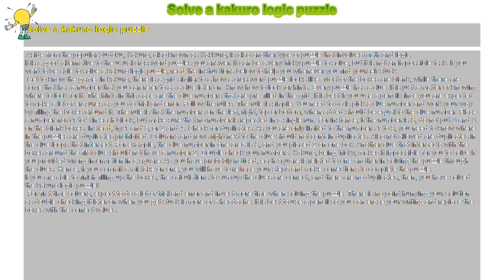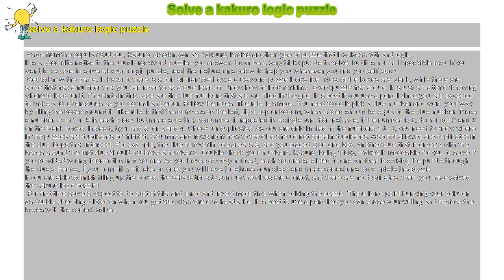How to : Solve a kakuro logic puzzle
Solve a kakuro logic puzzle

 Aside from the popular Sudoku, Kakuro, also known as Kakkuro, is also another type of puzzle that involves math and logic.

It is a good alternative to the usual crossword puzzles you answer. It can be a very tricky puzzle to solve, but it is not an impossible task. If you want to be able to solve a kakuro logic puzzle, read the instructions below to help you whenever you find yourself stuck.

 Get to know the game. In kakuro, there is a grid similar to a how a crossword puzzle looks like. Most of the boxes are blank, while there are some that has a number that you can refer to as a clue later on. Know how to look for hints. Every puzzle has a clue. It is just a matter of knowing where to look for it. The hints in this case are the clue numbers that are pre-filled in the grid. It is best if you use a pencil since you are expected to make a lot of erasures as you do trial and error. Follow the rules. The rule is simple. You need to do is pick a clue number and work your way by filling the boxes around it. The rule is that the numbers on the left, right, top or bottom, when added should be equal to the clue number. Place a number from 1 to 9 in each block, but make sure that no number is repeated in a single run. For instance, if the number is 6, do not put 3 and 3 on the blank boxes. Instead, try 1 and 5, or 2 and 4. Check for duplicates. As you are only limited to the numbers 1 to 9, you need to know where in the puzzles are duplicates prohibited. Columns and rows right next to the clue should not contain duplicates. Also not allowed are duplicates in the clue loops that intersect. For example, the clue number in one area is 6, and you placed 2 on one box. Another clue that intersects with the boxes around the first clue should not have a number 2. Double check your numbers. Kakuro, being tricky, makes it impossible for you to solve if you provided wrong information in a square. As you have probably noticed, each square is related to one another in solving the puzzle through the clues. Hence, if you commit a mistake on one, you will have to retrace your steps and make corrections to complete the puzzle.

If you are able to finish filling up the boxes, the calculations to sum up the clues are correct, and there are no duplicates, then, you have solved the kakuro logic puzzle!

 For first time solvers, expect to do a lot of trial and error and invest more time when solving the puzzle. There is no point hurrying your solution as double checking it later on when you get stuck is more of a headache. It is best to use a pencil so you can erase your writing and replace the boxes with the correct values.